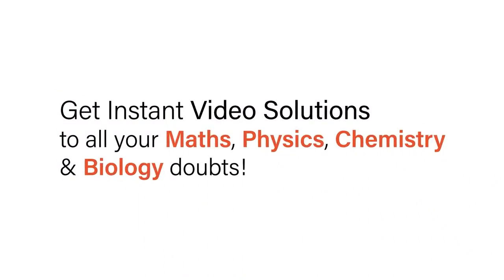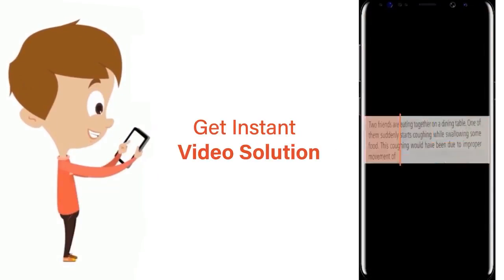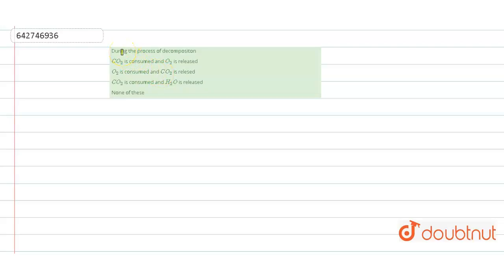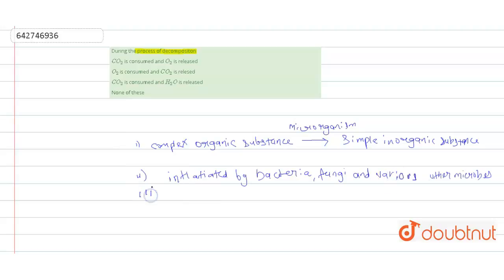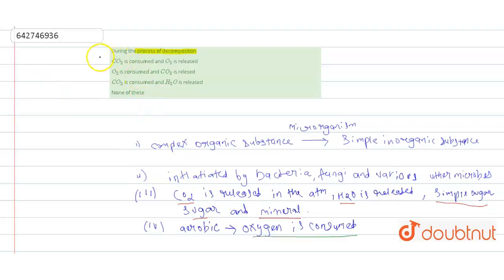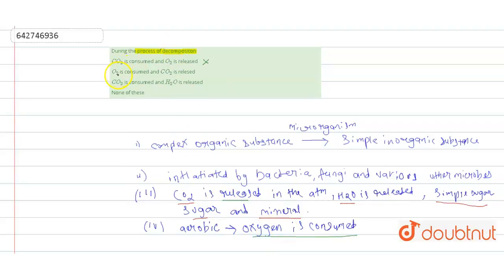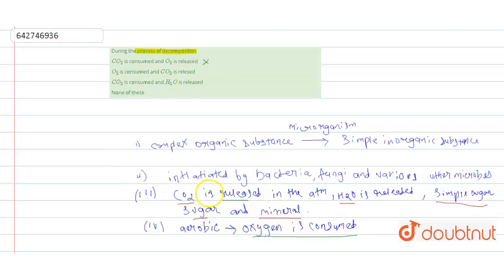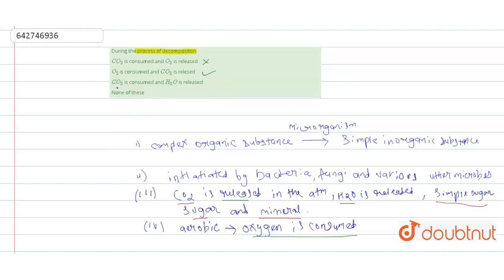During the process of decompositon | 12 | ECOSYSTEM | BIOLOGY | NCERT FINGERTPS ENGLISH | Doubt...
During the process of decompositon
Class: 12
Subject: BIOLOGY
Chapter: ECOSYSTEM
Board:NEET

👉 Have Any Query? Ask Us.